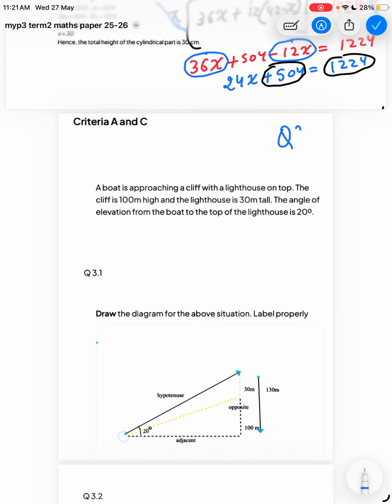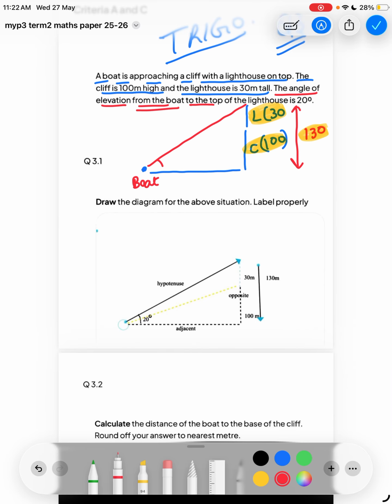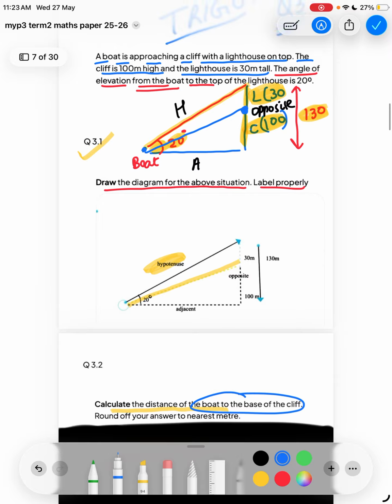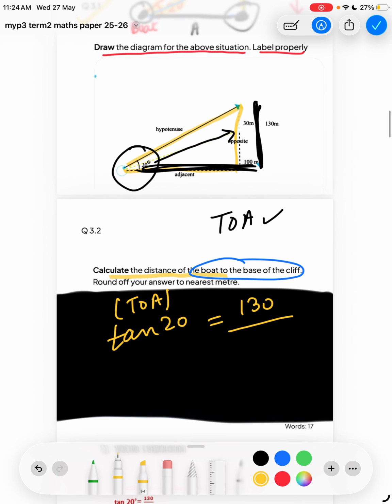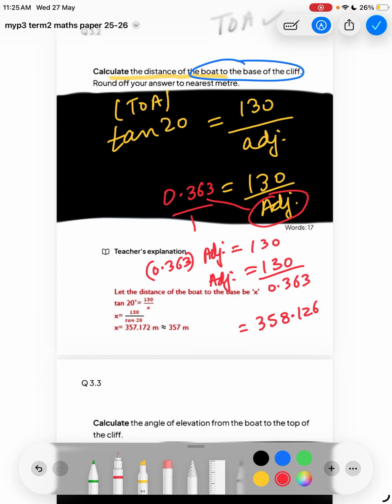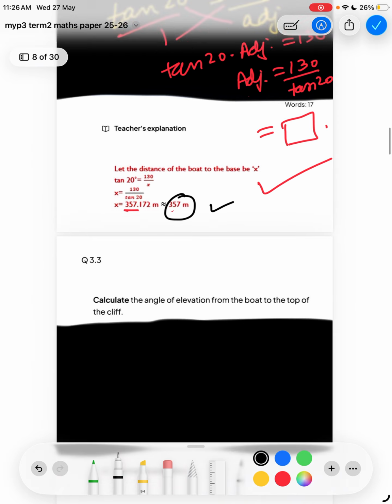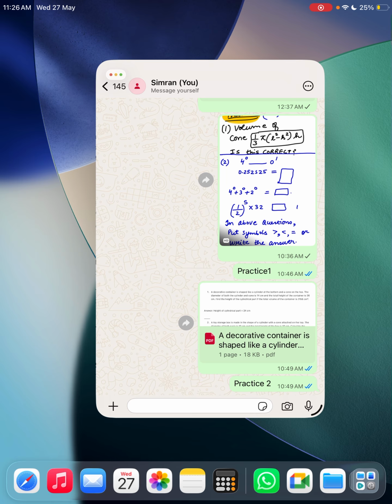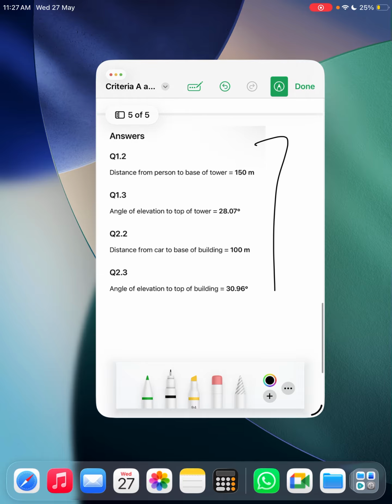#3 MYP3 TRIGO WORD PROBLEM